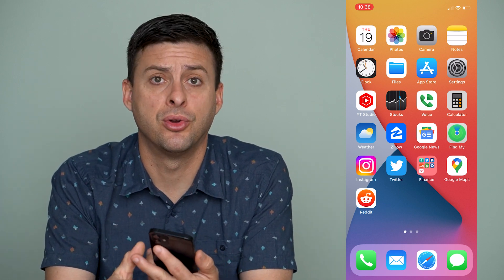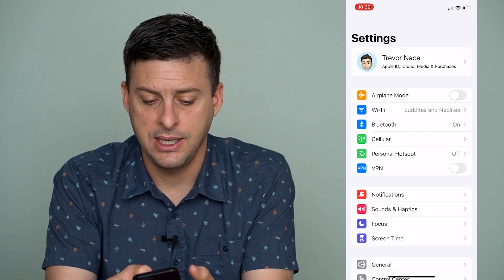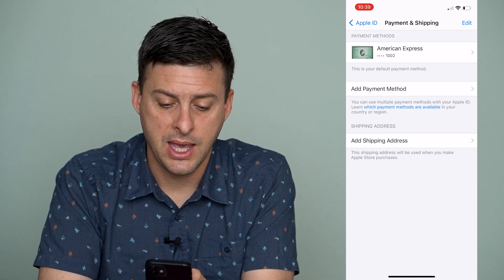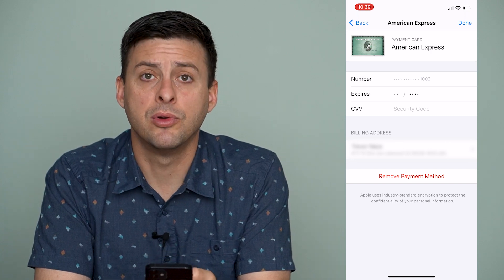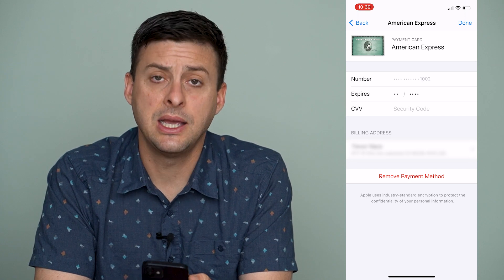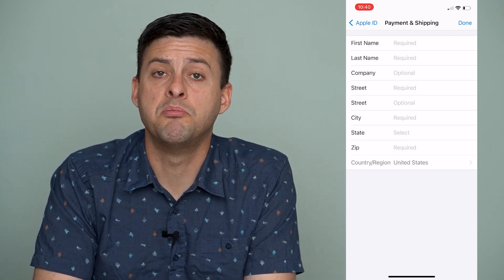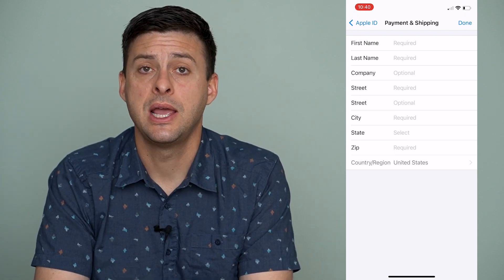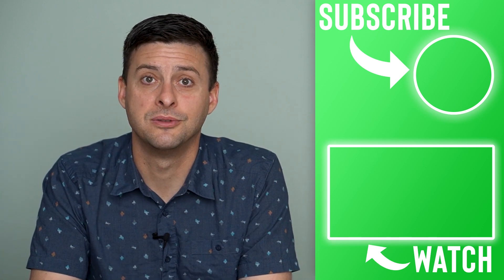How To Remove Billing Information From iPhone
Let's remove all of your old billing information including credit card, address, bank details, etc. from your iPhone and App Store.